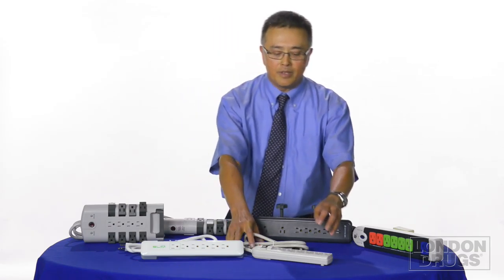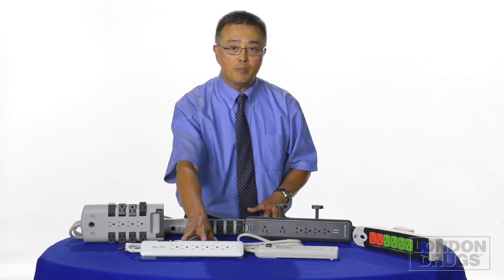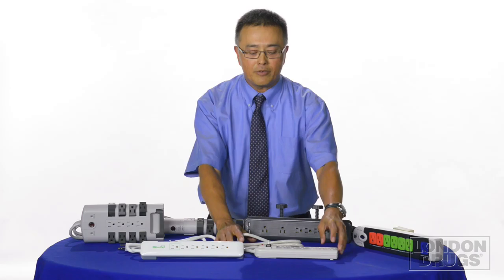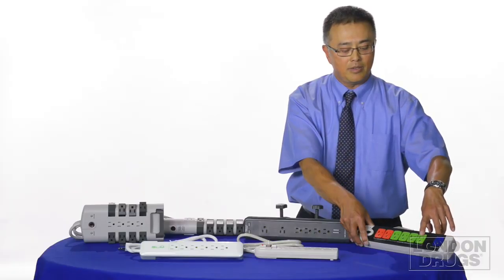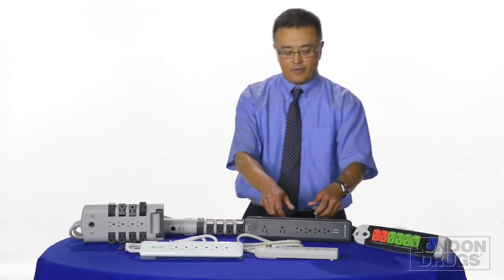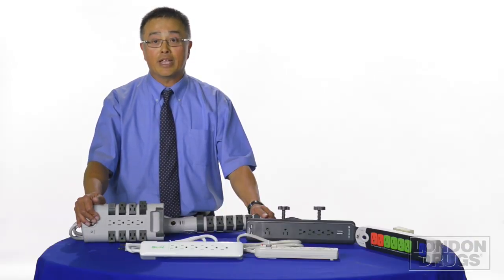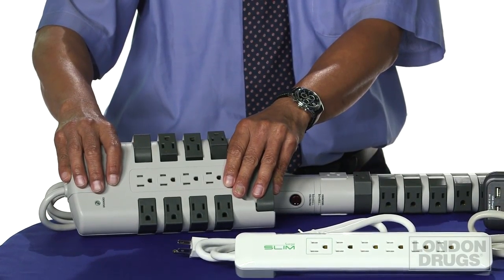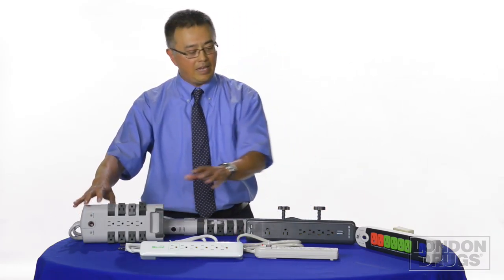Certified Data Power Protection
Play now: Certified Data   Power Protection